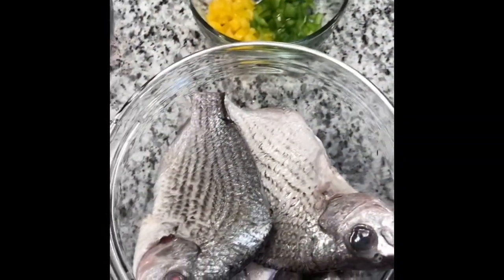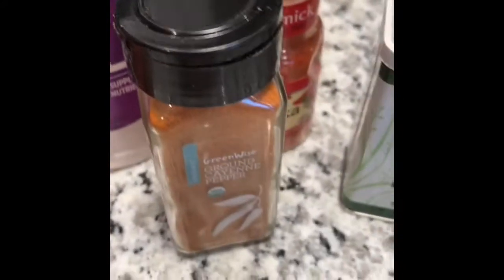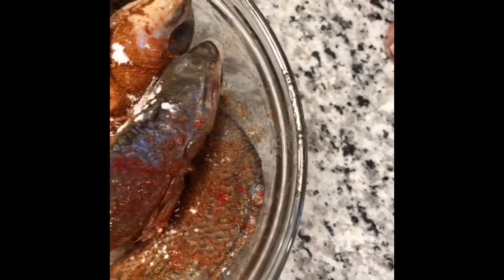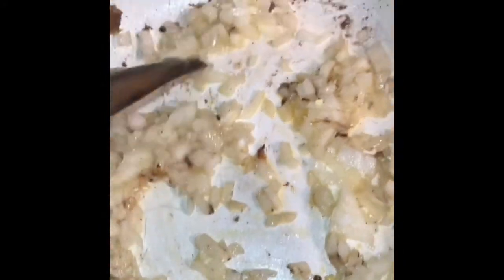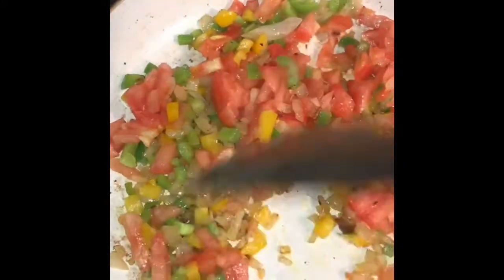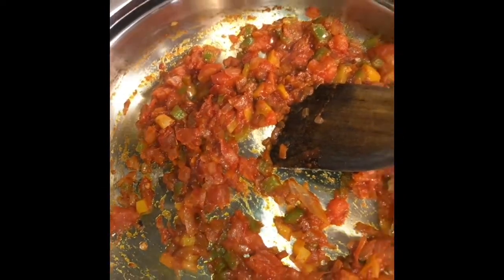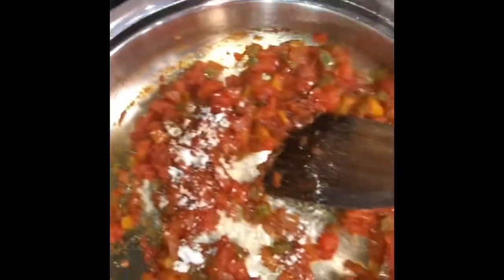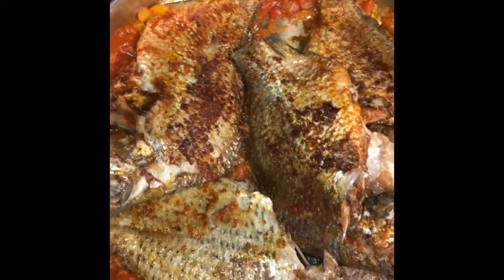Fish Curry (Stewed)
Easiest Traditional fish curry